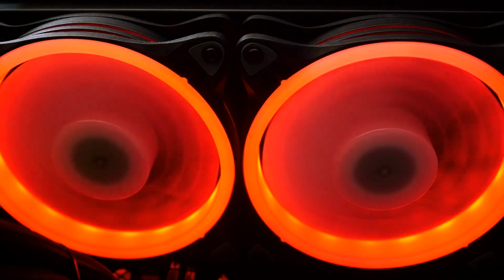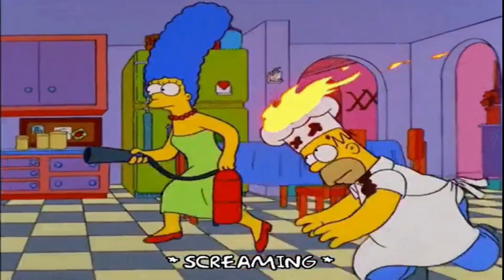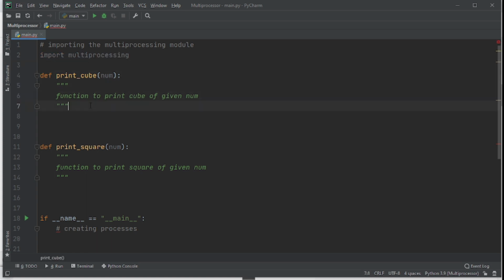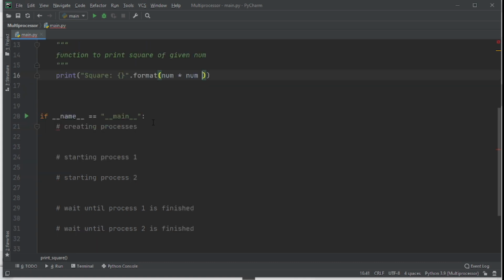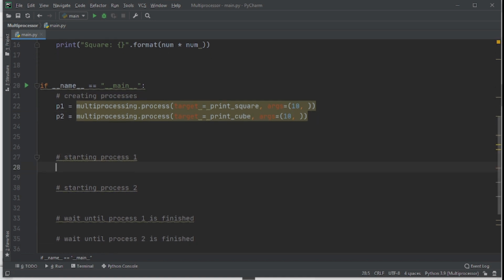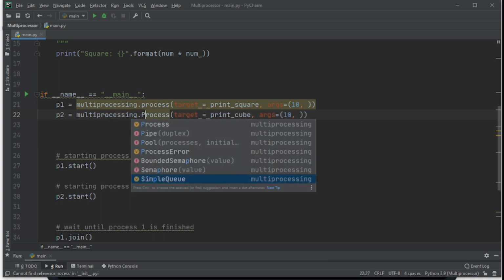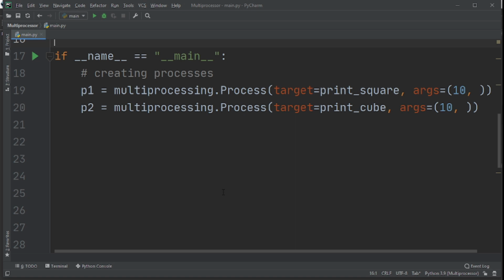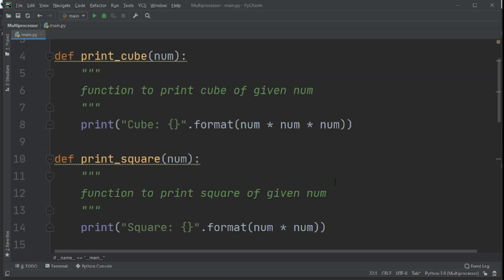How to use Multiprocessing in Python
In this video we will learn what multiprocessing is and why we need it in Python.
Enjoy Some More Content
Thanks you guys are truly awesome!

💻 Be Exclusive & Support Sam Codes 💻